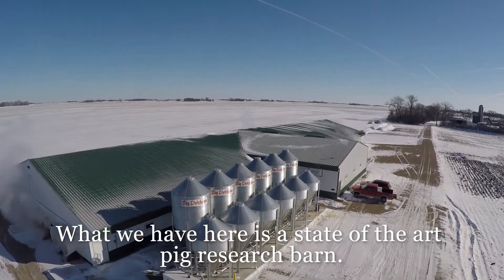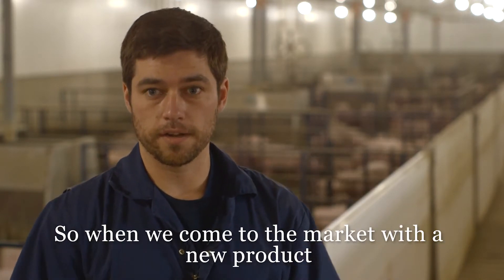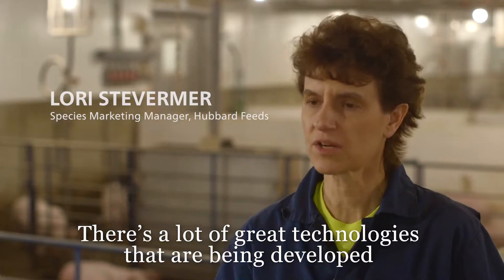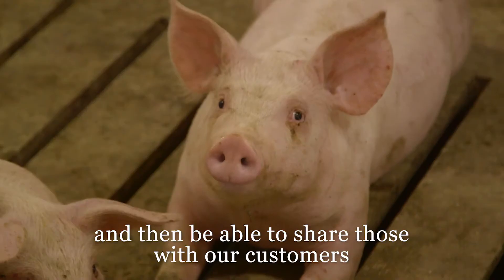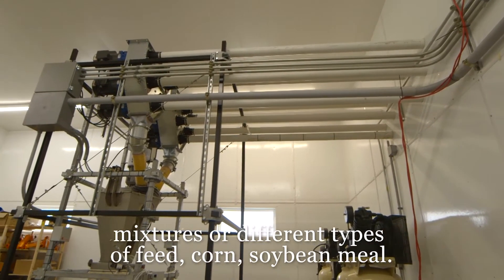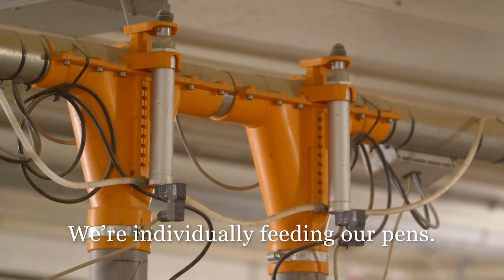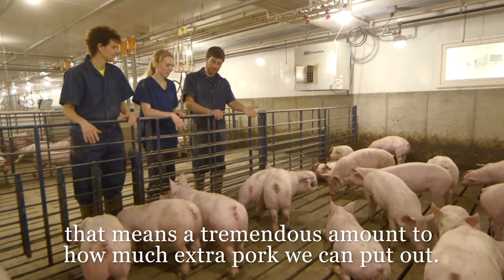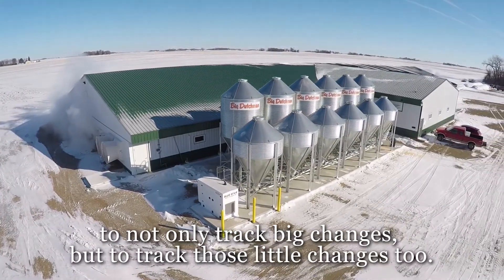Hubbard Feeds Leavenworth Livestock Research Facility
Get a look inside Hubbard's newest swine research facility.